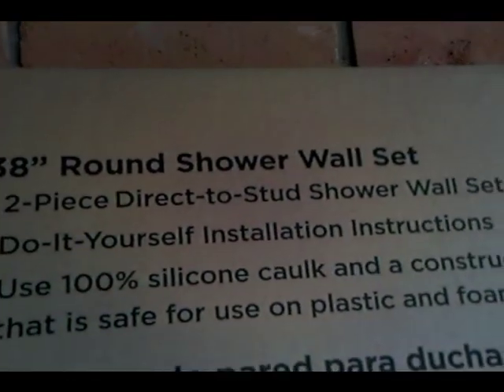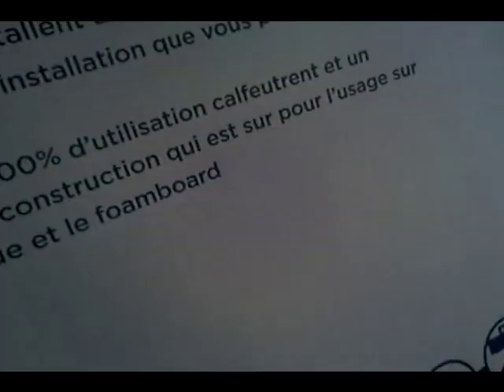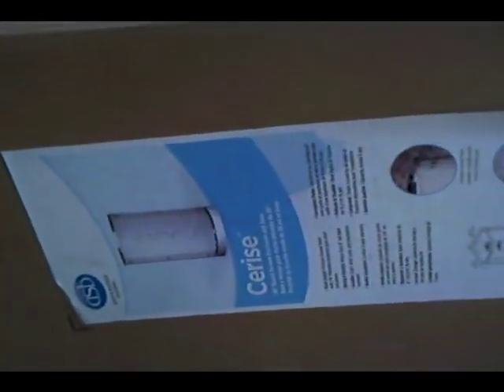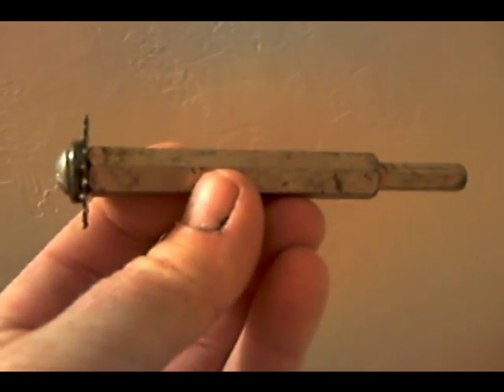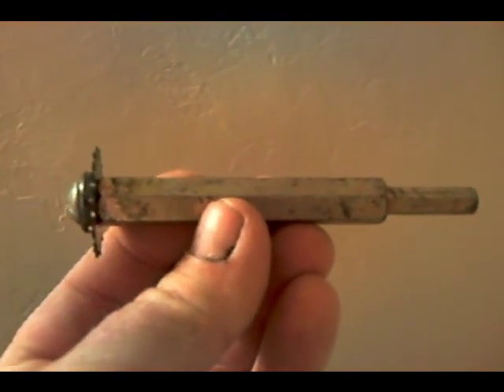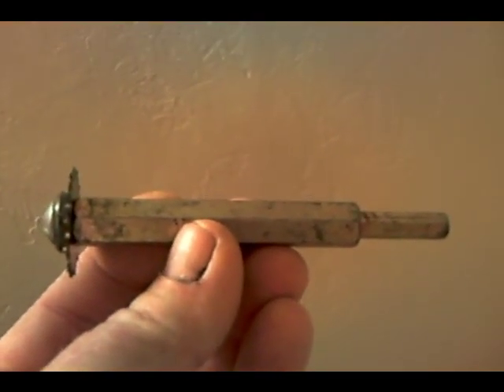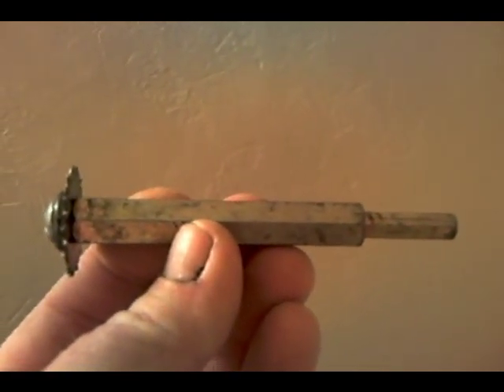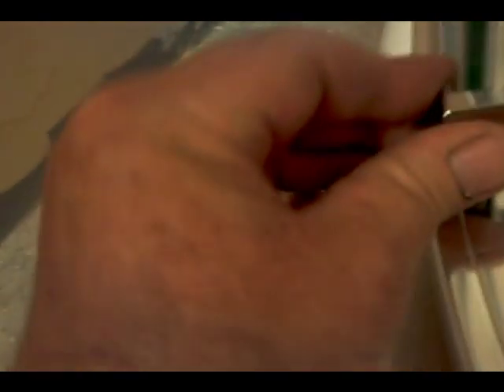New Round Glass Shower Install.wmv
The old handyman shows you a upscale glass shower install in Tucson Arizona.